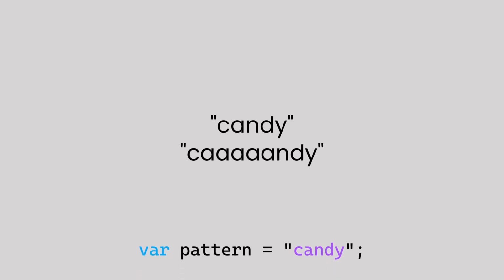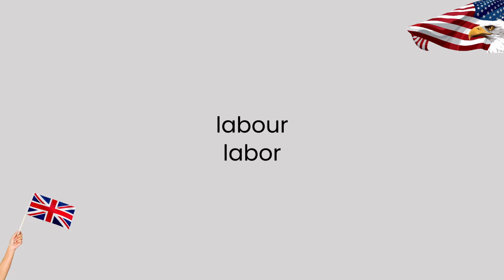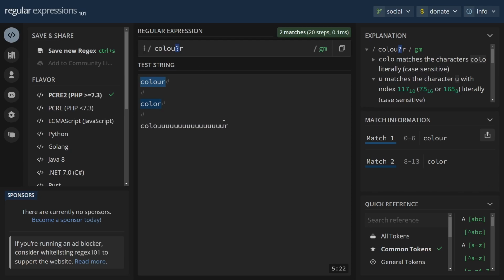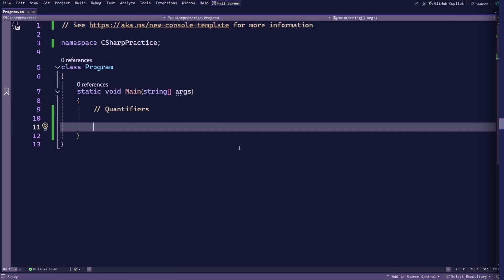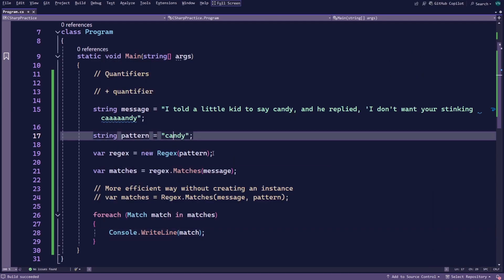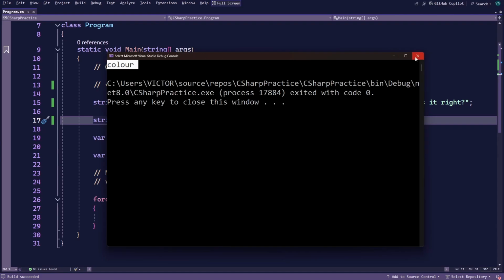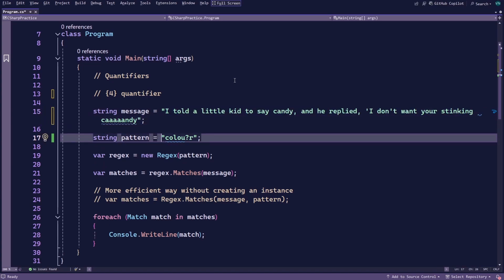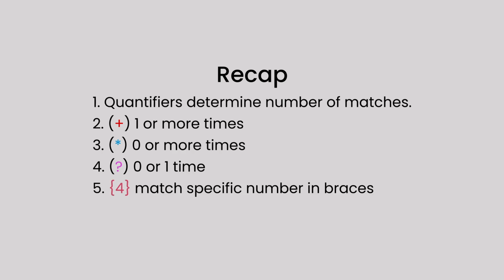Quantifiers - RegEx Beginner Tutorial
Quantifiers in regular expressions determine how many characters are matched. If you're matching too few or too many characters, you'll need to learn how to use quantifiers whether for regular expressions in C#, JavaScript, Python, or Java.

The approach is the same in multiple programming languages, and the main regex quantifiers you need to know are the + quantifier, * quantifier, ? quantifier, and {n} quantifier.

Some variations of these can be considered greedy quantifiers while others are lazy (non-greedy) quantifiers, but that's a bit too advanced for this beginner regex tutorial, so I'll leave you with a link to a regex cheat sheet if you'd like to learn more about them.

I use regex101 to test my regex patterns, but you can use any online regex tester that meets your needs.

Timestamps:

00:00 - Why You Need Quantifiers in Regular Expressions
00:58 - (+) Quantifier
02:06 - (*) Quantifier
03:07 - (?) Quantifier
03:47 - {n} Quantifier
04:57 - (+) Quantifier Visual Studio Demo
06:00 - Claim Your Custom Visual Studio Theme
06:37 - (*) Quantifier Visual Studio Demo
07:05 - (?) Quantifier Visual Studio Demo
07:36 - {n} Quantifier Visual Studio Demo
08:47 - Quick Recap Of Everything
09:17 - What's Next?

Certain gifs courtesy of tenor.com.

Certain pictures courtesy of freepik.com.